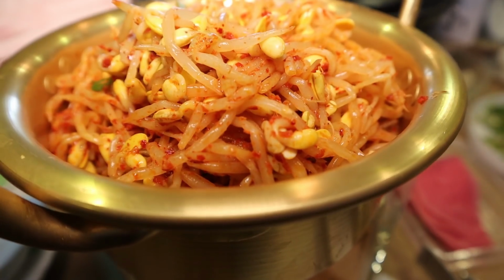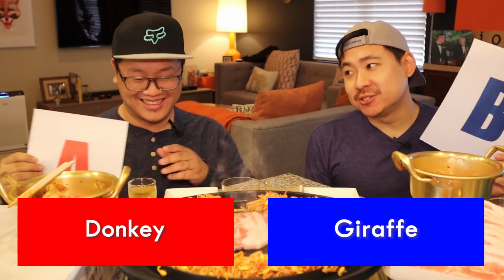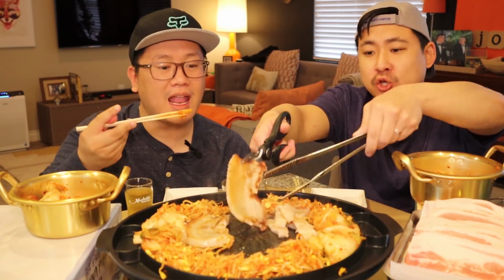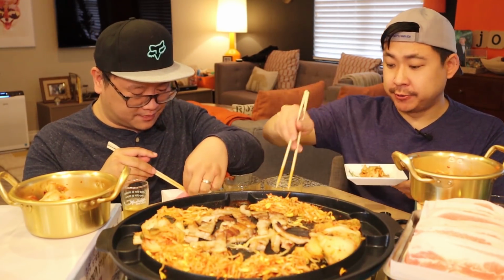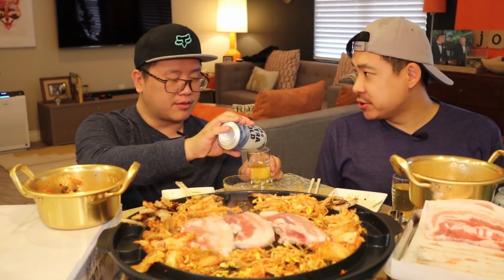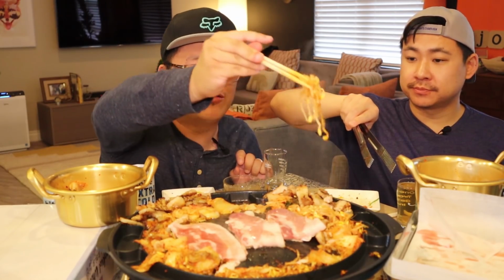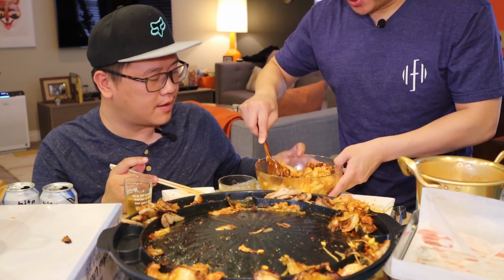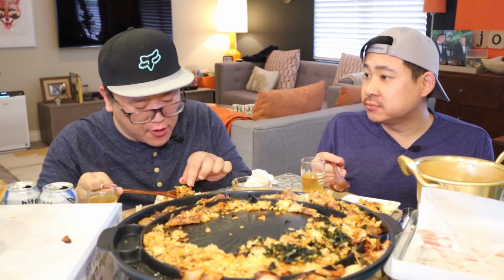Grilling PORK BELLY - Korean BBQ MUKBANG + Surprise Ending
It's Easter Sunday when we filmed this and we're kicking back and celebrating with a pork belly mukbang. This time around, we load up the grill with bean sprouts and kimchi, which pair well with grilled pork belly. We got our meat at Mr. BBQ (Support local businesses! Check out their Instagram @mrbbq_fullerton). Stick around to the end for what we like to call a "surprise ending." Enjoy staying home with us and hope you are healthy and safe!

MR. BBQ

[CAMERA]
Canon M50 Camera
Samsung NX30 Camera

[AUDIO]
Blue Yeti USB Microphone
Lavalier Lapel Microphone
RODE Microphone

[LIGHTING]
Neewer LED Video Light

[TRIPOD]
Joby Gorillapod (Tripod)
AmazonBasics Lightweight Tripod

[COOKING GEAR]
Dutch Oven (orange)
Dutch Oven (blue)
Master Grill Pan
Ninja Foodi
Super Pot (for Shabu Shabu or Stews)
Sushi Boat